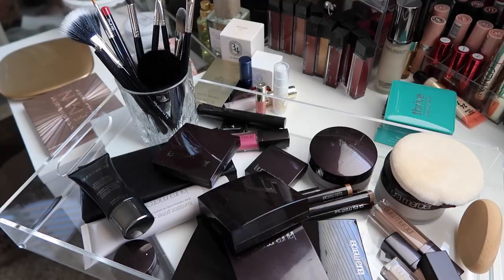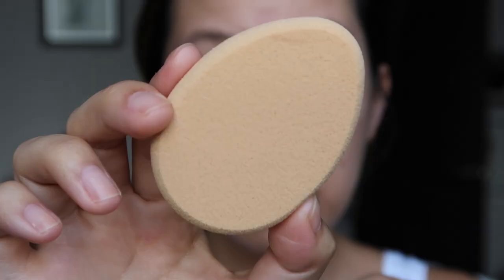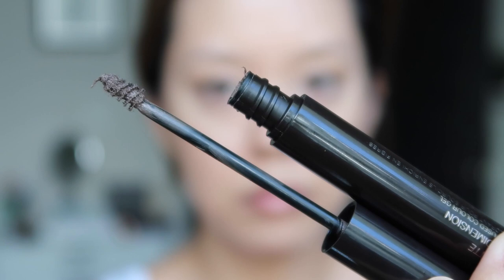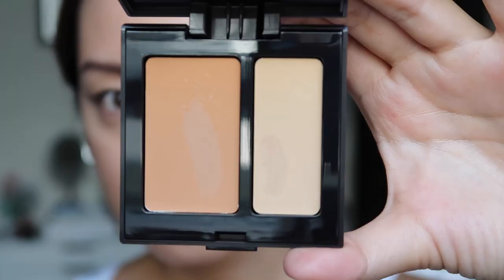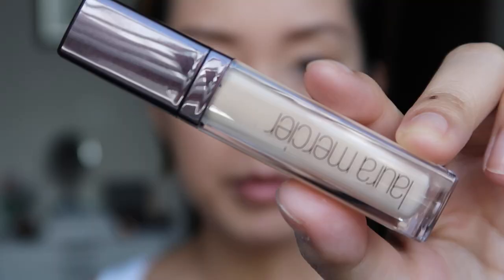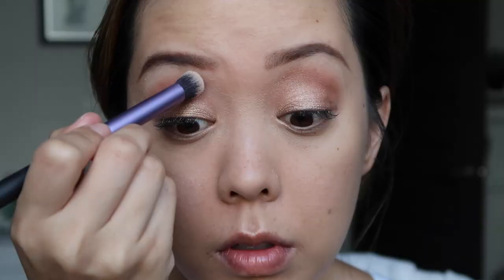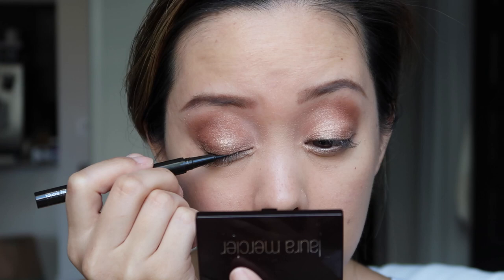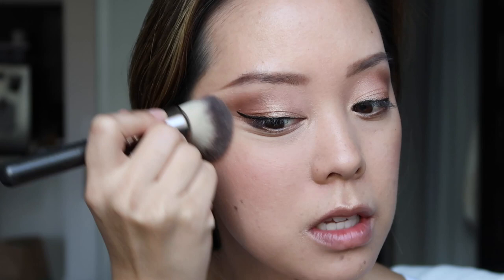FULL FACE LAURA MERCIER FIRST IMPRESSION REVIEW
Hi Guys, here is my full face using one brand Laura Mercier makeup. I test out new and old makeup products from Laura Mercier on camera and share with you check in's throughout the day. Hope you enjoy this makeup demo, application, and wear test.
LIKE TESTER TUESDAYS?

Laura Mercier Silk Creme Moisturizing Photo Edition Foundation
in Sand Beige

LM Caviar Stick Eye Colour in Copper & Rose Gold

Ama.la Hydrate Jasmine Toner

I do not recommend anything to you that I don’t believe in wholeheartedly.
xoxo
Serein
UPLOAD SCHEDULE
I upload 5 videos a week starting August 7th, 2016
Sunday thru Thursdays

THURSDAYS → EVERYTHING ELSE